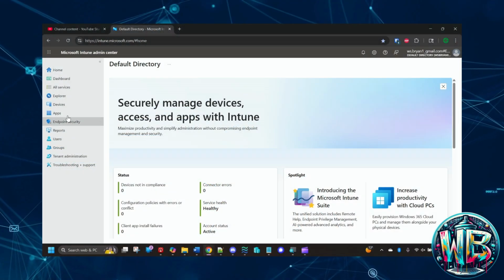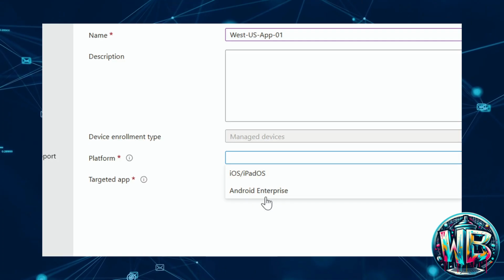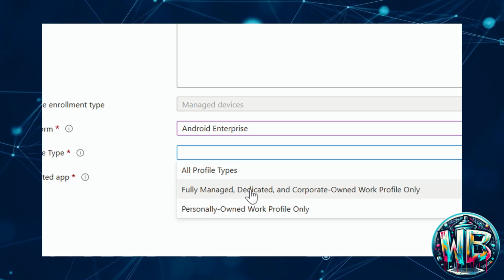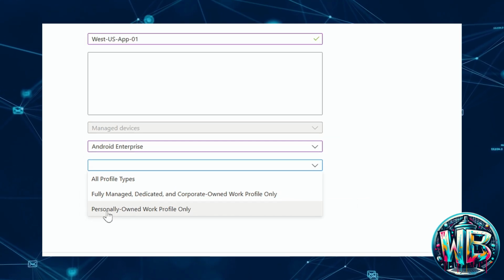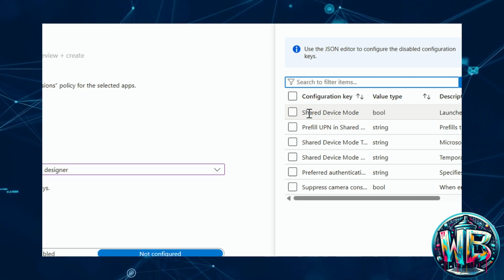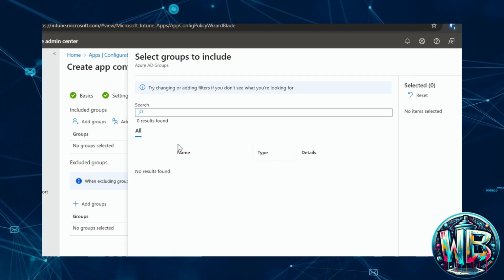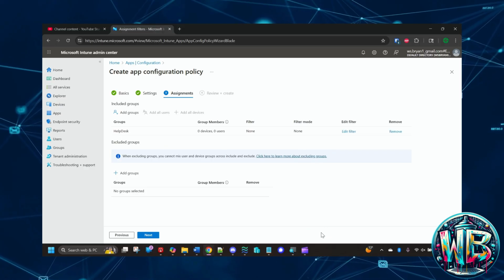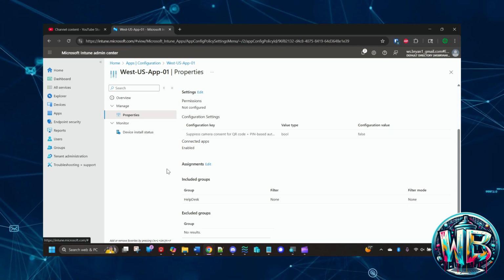Deploying App Configuration Policies in Microsoft Intune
📢 Deploy app settings to Android with App Configuration Policies in Microsoft Intune—step-by-step from creation to validation.
🔹 Navigating the Intune Admin Center – go to Apps → App configuration policies and select Android Enterprise.
🔹 Creating an App Configuration policy for Android – define keys/values (managed app config) for targeted apps.
🔹 Assigning the App Configuration Policy – scope assignments to the correct Entra ID user or device groups.
🔹 Validating and verifying policy configuration – confirm delivery in reports and test on a pilot device before broad rollout.